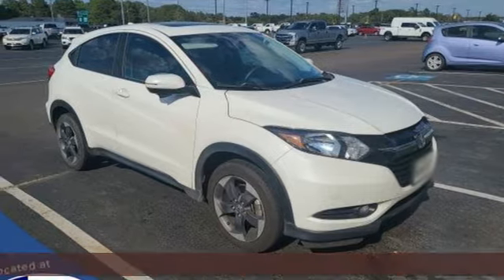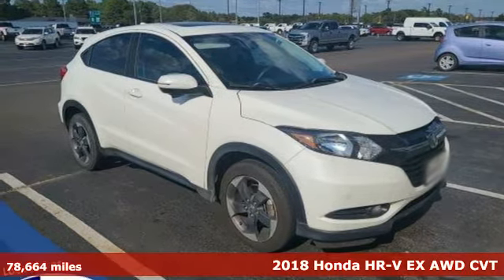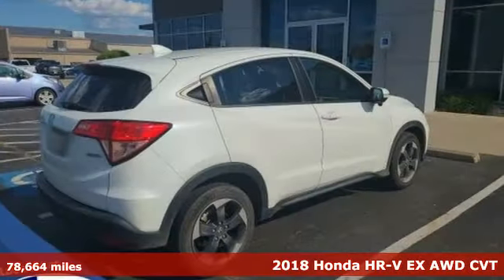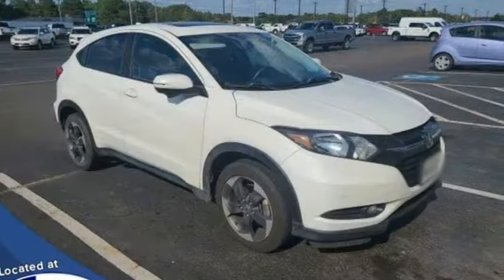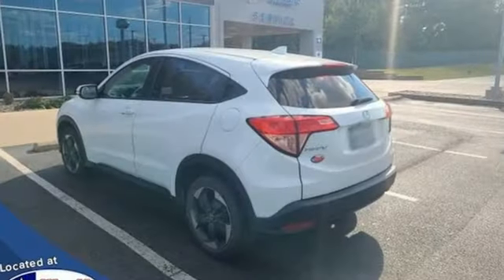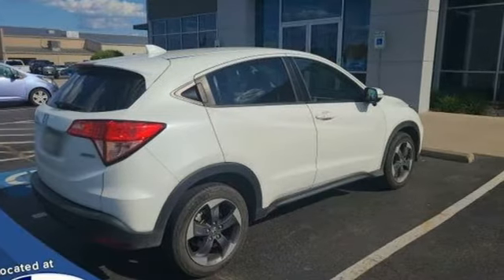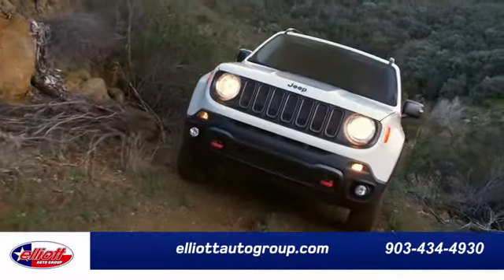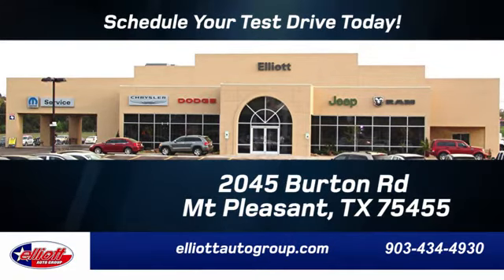Used 2018 Honda HR-V Mt Pleasant TX Sulphur Springs, TX D12518B - SOLD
Year: 2018
Make: Honda
Model: HR-V
Trim: EX
Engine: 1.8L I4 SOHC 16V i-VTEC
Transmission: CVT
Color: White
Interior: Gray
Mileage: 78664
Stock #: D12518B
VIN: 3CZRU6H51JM719653
**LOCAL TRADE-IN - NEVER A RENTAL**, **CLEAN HISTORY - NO ACCIDENTS**, **MOONROOF**, **KEYLESS ENTRY**, **HEATED SEATS**, **BACKUP CAMERA**, **BLUETOOTH HANDS-FREE CALLING**, **AWD**.brbrWhite Orchid Pearl 2018 Honda HR-V EX AWD CVT 1.8L I4 SOHC 16V i-VTECbrbrThis vehicle is located at Elliott Auto Group in Mt. Pleasant but can be made available upon request. Price includes all dealer discounts. The price listed is the lowest available price. It does not include tax, title, license, or documentation fees ($150). We are located just west of Titus Regional Medical Center on the I-30 frontage road. Recent Arrival! 27/31 City/Highway MPGbrbrAwards:br * 2018 KBB.com 10 Most Awarded Brands * 2018 KBB.com Brand Image AwardsbrKelley Blue Book Brand Image Awards are based on the Brand Watch(tm) study from Kelley Blue Book Market Intelligence. Award calculated among non-luxury shoppers. Kelley Blue Book is a registered trademark of Kelley Blue Book Co., Inc.

Address:
2055 Burton Rd.